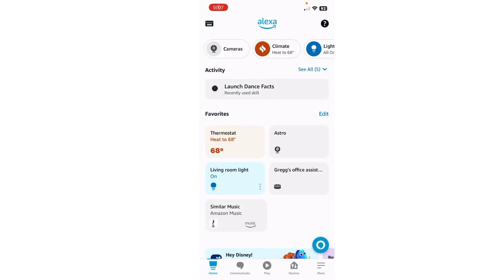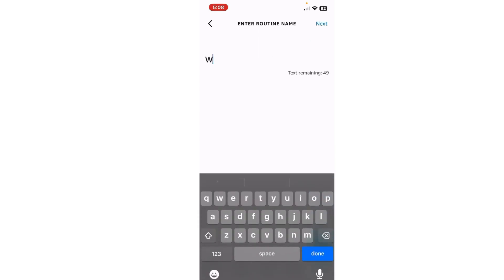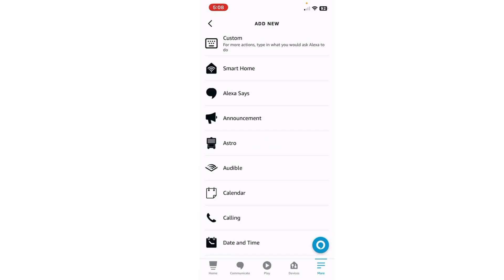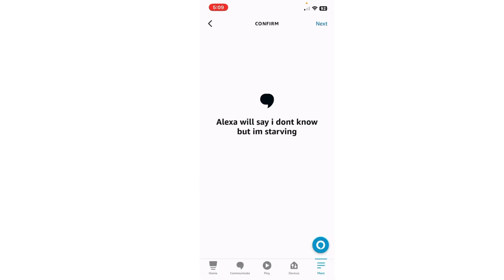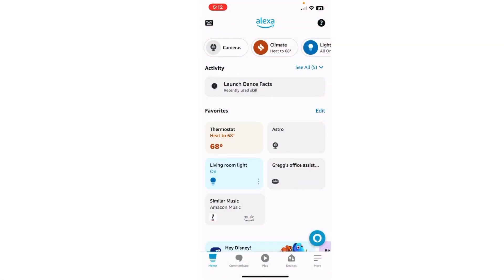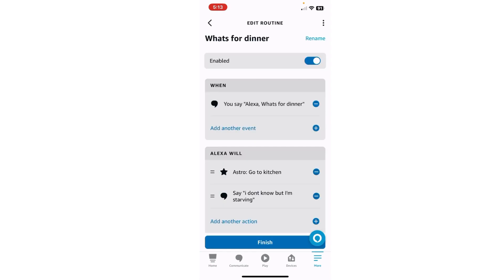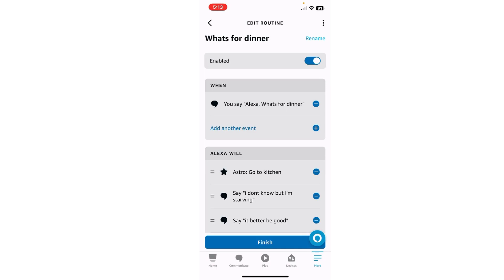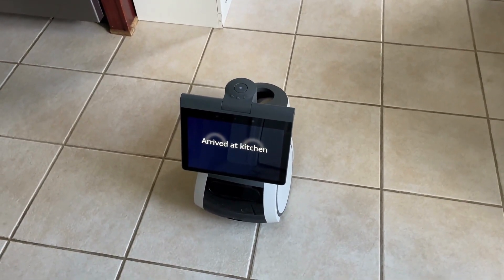How to create routines for Amazon Astro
This is how you can make Astro or Alexa preform certain actions when certain phrases are spoken..
Amazon Astro Robot [Amazon]